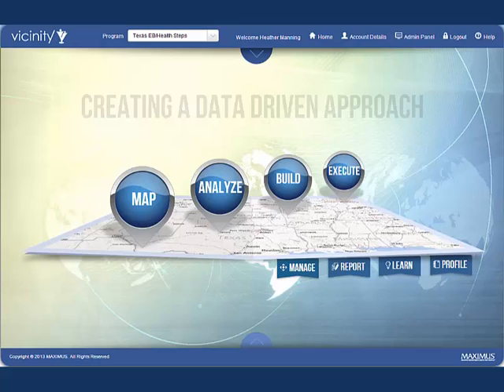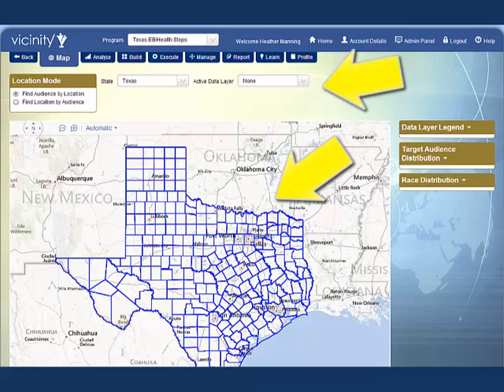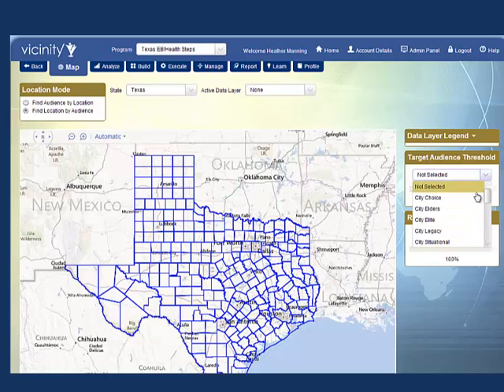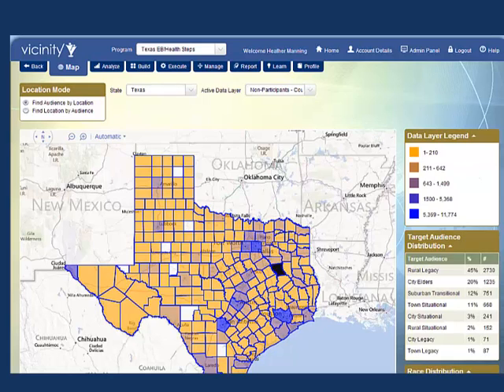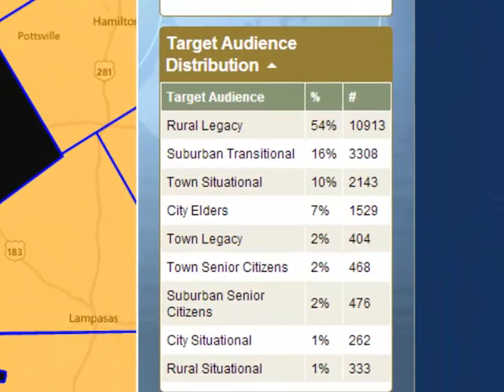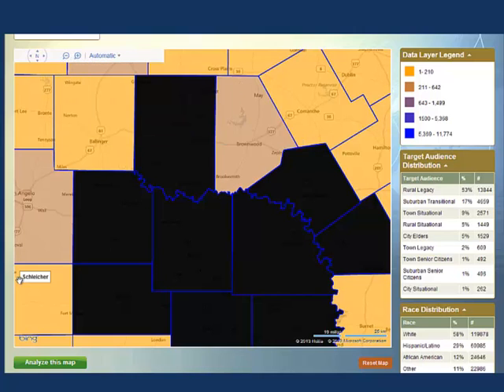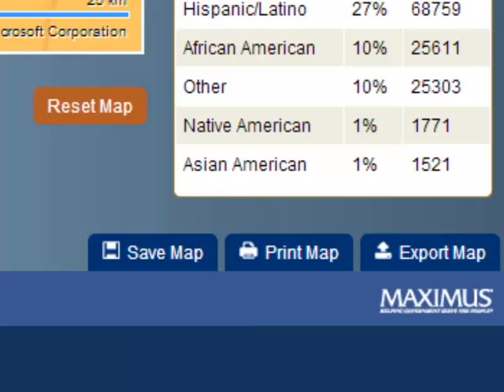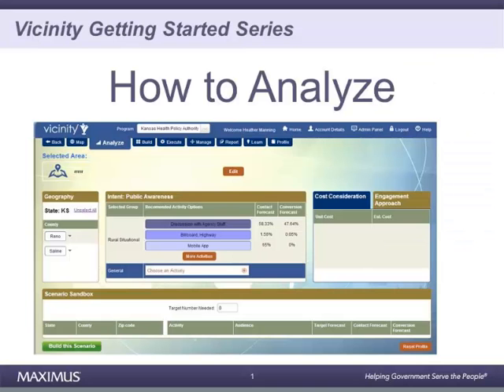Vicinity Map Video v